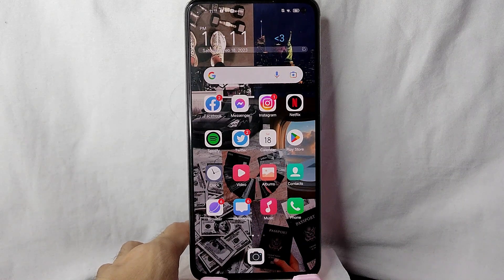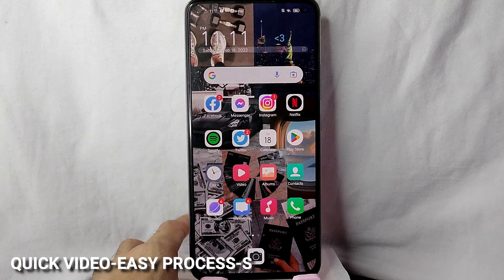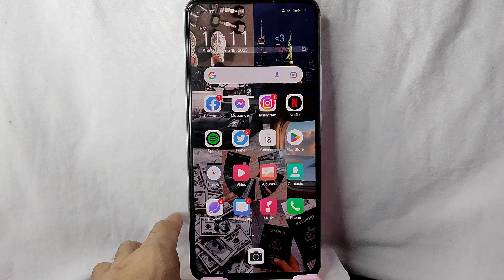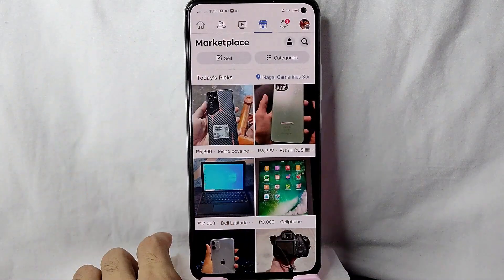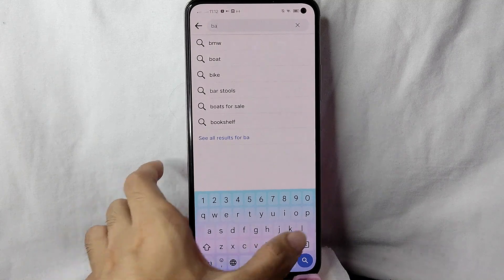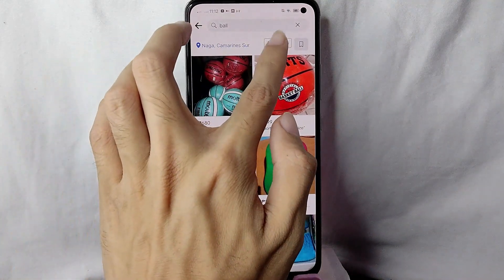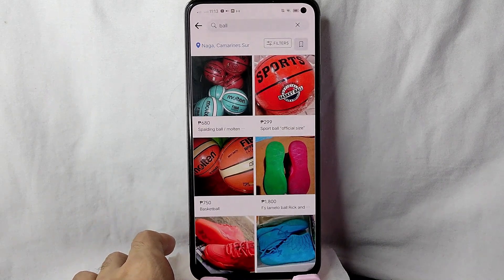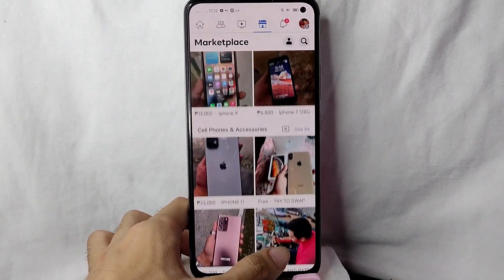✅ How To Search A Product In Facebook Marketplace 🔴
In 2007, Facebook introduced the Facebook Marketplace, allowing users to post classified ads within sale, housing, and jobs categories. However, the feature never gained traction, and in 2009, control was transferred to Oodle, the platform powering the functionality. The feature was then eventually shut down in 2014.